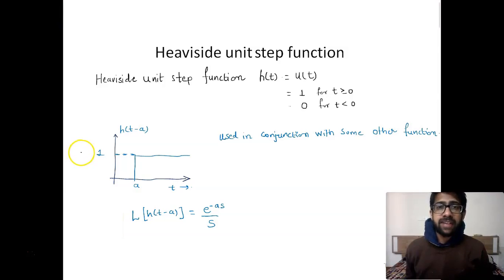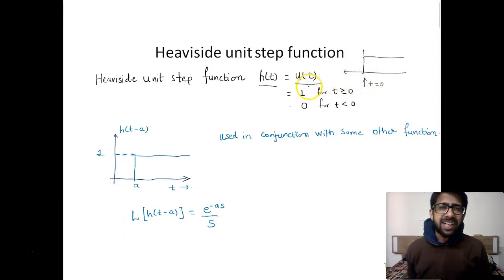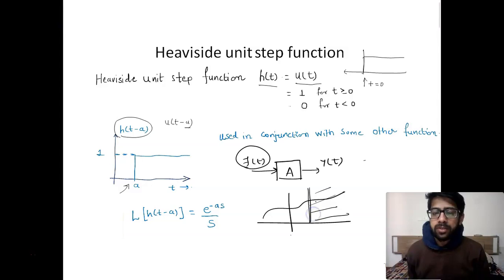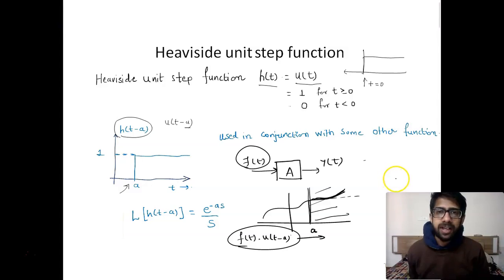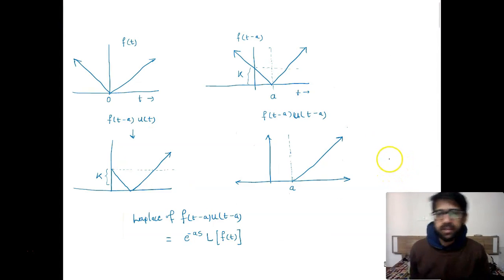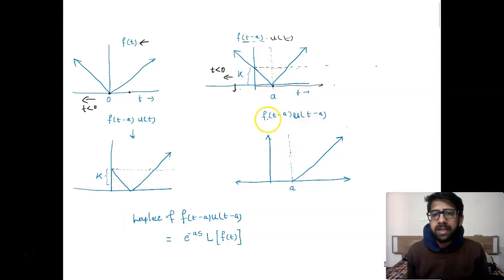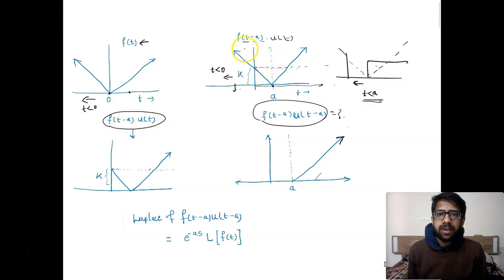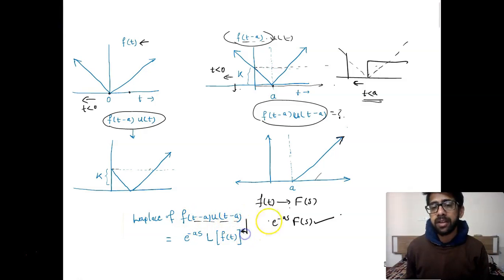Heaviside unit step function, Laplace transform | used with other time domain function. Delayed step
In this video We have discussed Heaviside unit step function , which is also known as unit step function. What exactly it is? what is Units step laplace transform, and how to use Heaviside unit step function with other function is discussed in this video.
This video will be useful to all Electrical and Electronics engineering students appearing for Exams like GATE, PSUs and Other technical examinations, This is a very important topic in Mathematics and transform Theory and is very useful for the subjects like Control systems, Signal systems, Network theory, Communications, and many more subjects in Electrical Engineering